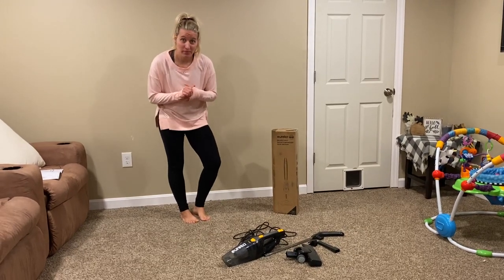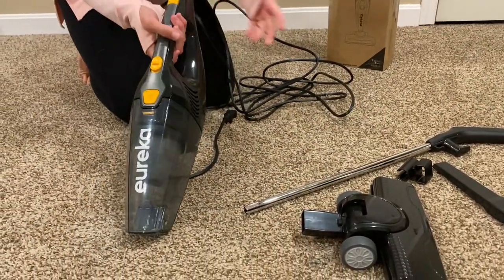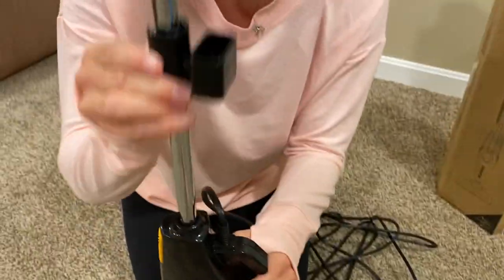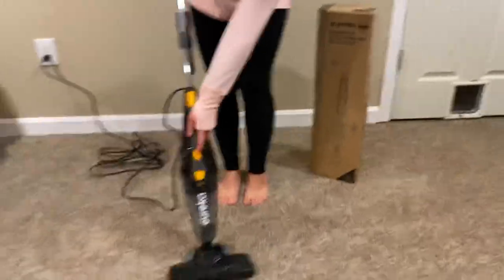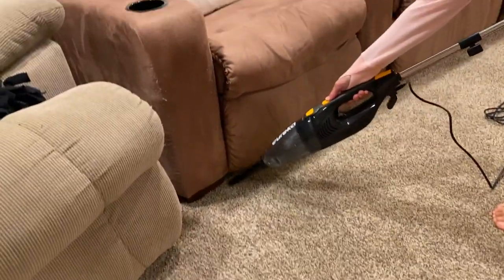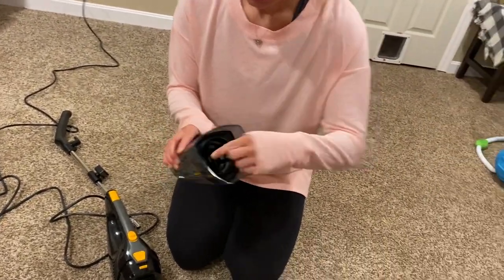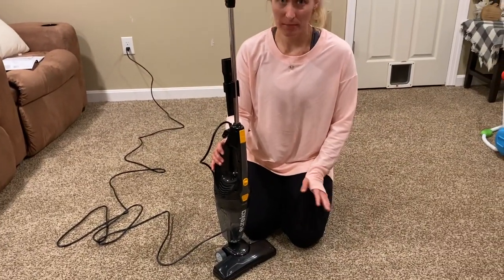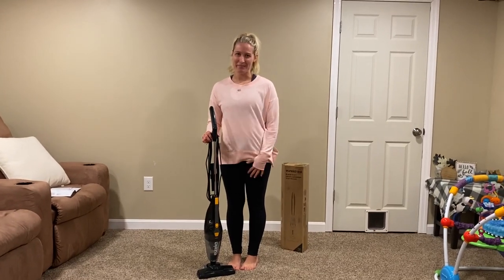Eureka NES210 Blaze 3-in-1 Swivel Lightweight Stick Vacuum Cleaner | Review and Assembly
This Eureka sweeper is awesome for quick cleanup jobs around the house. It's compact and convenient for cleaning up after your kids, pets or that occasional dust buildup. We love the fact that it comes apart to a handheld vacuum and the price is amazing.

3-In-1 design with onboard crevice tool allows you to customize your vacuum for your needs. At only 4 pounds, you can take the Eureka blaze anywhere

Eureka's Signature swivels steering improves maneuverability and cleaning efficiency when compared to standard stick vacuums

Eureka's capture nozzle picks up larger debris with ease unlike other stick vacuums that push larger particles around. Perfect for hard floors, area rugs, and low pile carpets

Powerful 2 amp motor picks up particles like dust and pollen, while the washable filtration system captures the debris and improves air quality

18' Power cord and X-Large dust cup ensure you get the job done faster - no more outlet hopping or frequent trips to the trash can with the Eureka blaze. 9. 44 inch cleaning

Much safer and more environmentally safe package. Passed frustration-free packaging (FFP) Certification